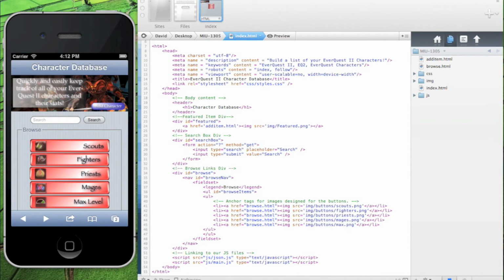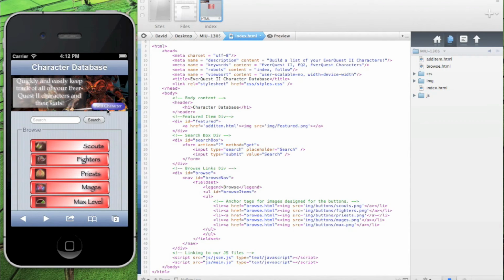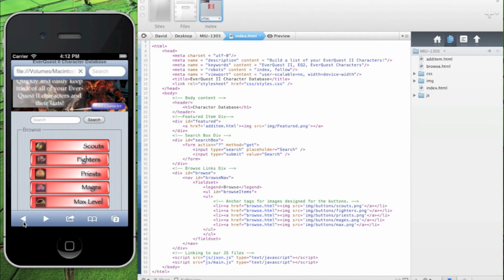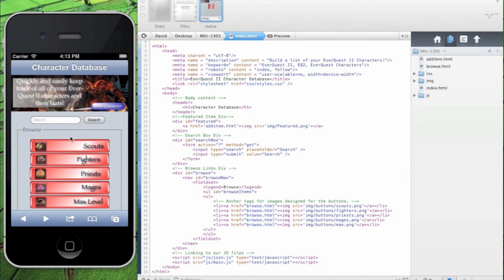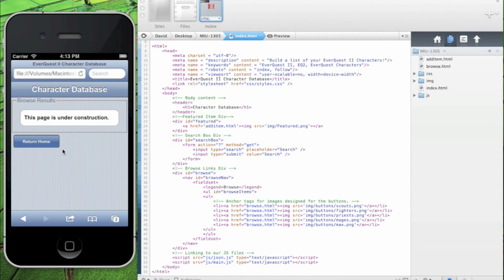MiU Week 1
Screencast Review of MiU Week 1.

Background music is from my old band 'After Jacob'.  Song is 'Before The Tide'.  Enjoy!